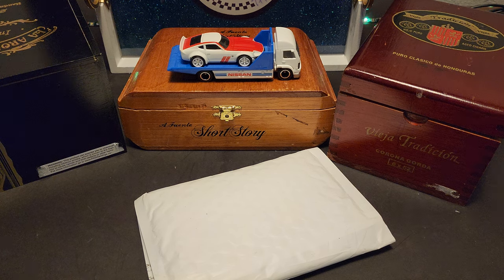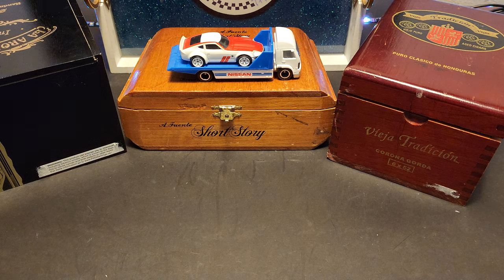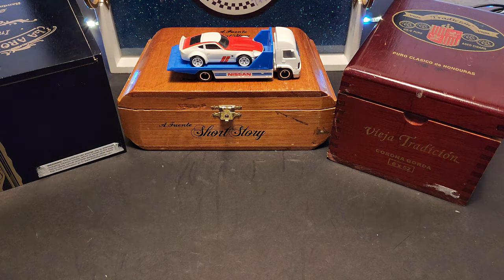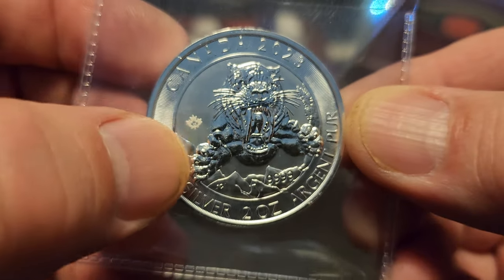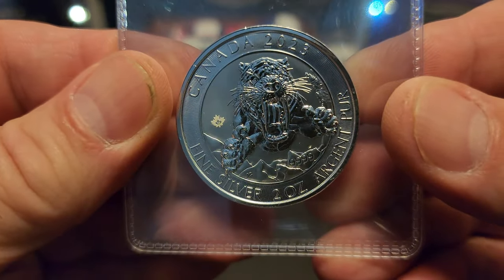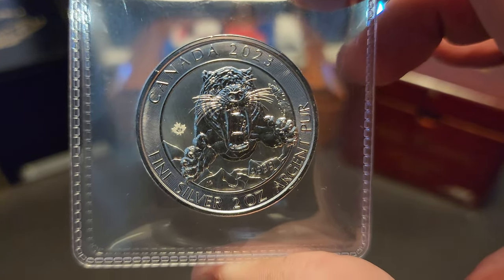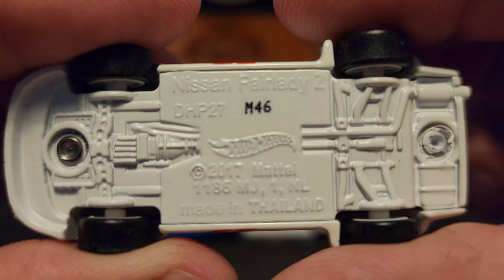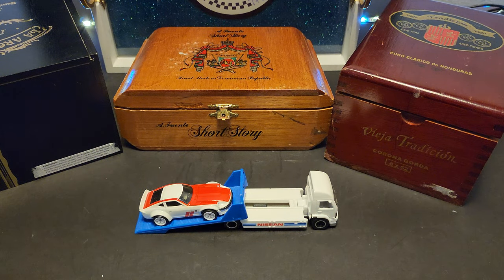2023 2oz Ice Age of Canada Smiladon Sabre Tooth Cat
just a sweet new pick up I received in the mail. 2023 Ice Age of Canada Silver Sabre tooth cat coin.